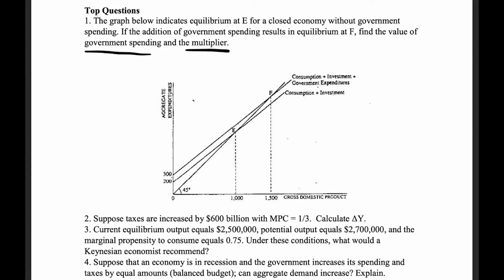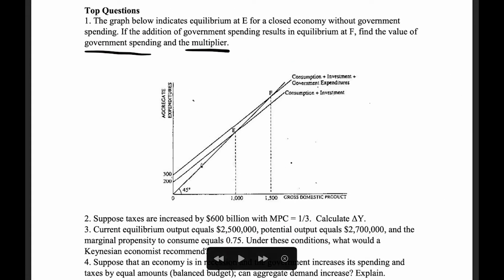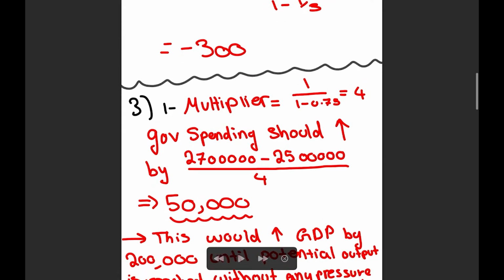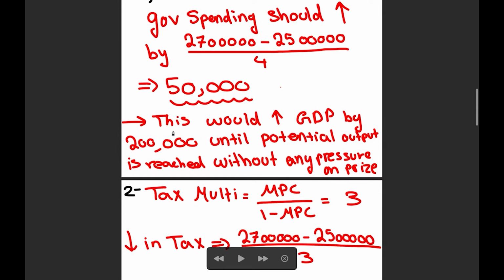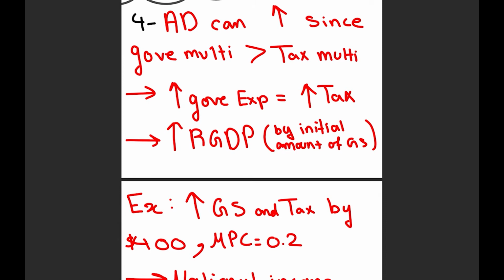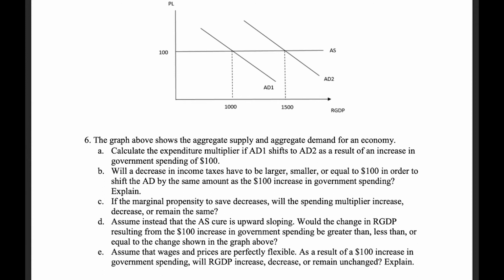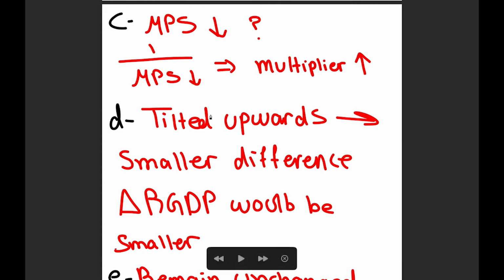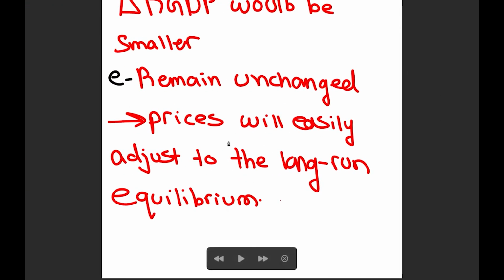Economics Chap 9 Top Qs Explained